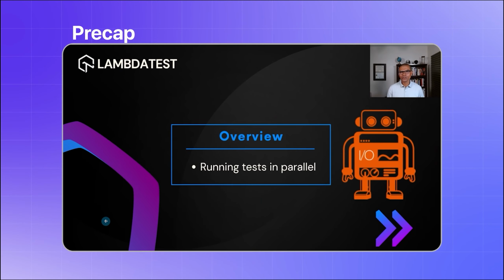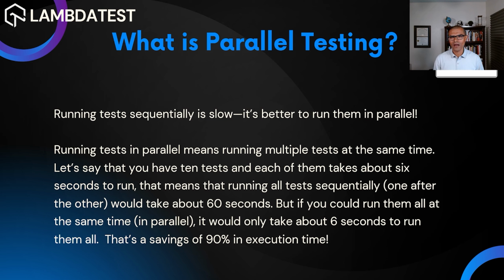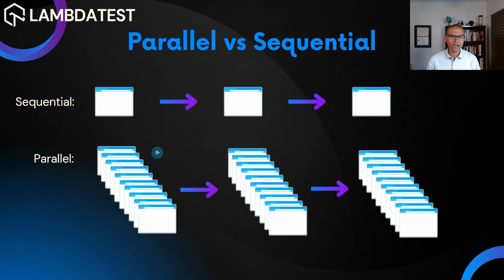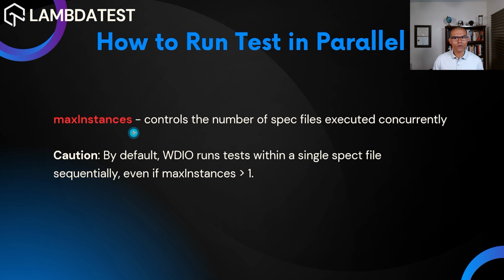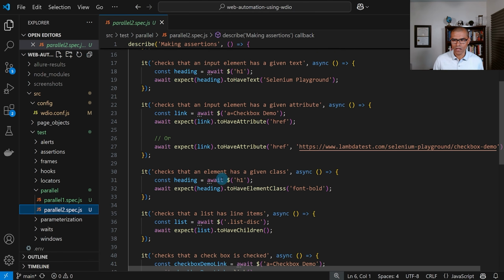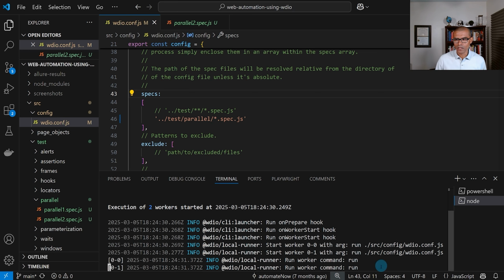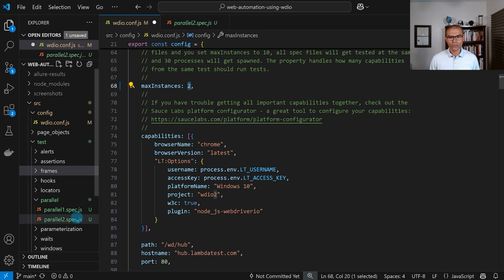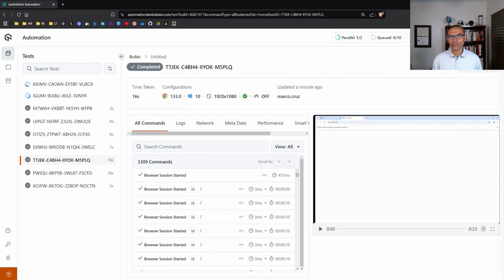Master Parallel Testing in WebdriverIO for Faster Test Automation | Part 13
Watch this video to learn how to speed up test execution by running tests in parallel with WebdriverIO, optimizing your test automation process. Start FREE Testing:

📢In Part 13 of the WebdriverIO series, join 𝐌𝐚𝐫𝐜𝐨 𝐀 𝐂𝐫𝐮𝐳, founder of AutomateNow, and
learn how running tests in parallel can drastically reduce test execution time and improve efficiency. Marco explains how to configure WebdriverIO for parallel test execution on TestMu AI. Watch to discover how to run multiple tests simultaneously and optimize your test automation workflow.

➡  𝐇𝐨𝐰 𝐜𝐚𝐧 𝐫𝐮𝐧𝐧𝐢𝐧𝐠 𝐭𝐞𝐬𝐭𝐬 𝐢𝐧 𝐩𝐚𝐫𝐚𝐥𝐥𝐞𝐥 𝐢𝐦𝐩𝐫𝐨𝐯𝐞 𝐭𝐞𝐬𝐭 𝐚𝐮𝐭𝐨𝐦𝐚𝐭𝐢𝐨𝐧 𝐞𝐟𝐟𝐢𝐜𝐢𝐞𝐧𝐜𝐲?
Running tests in parallel allows multiple tests to execute simultaneously, drastically reducing execution time and improving overall efficiency, making it ideal for faster test cycles in large projects.

𝐕𝐢𝐝𝐞𝐨 𝐂𝐡𝐚𝐩𝐭𝐞𝐫𝐬 👀
00:00 - Introduction
01:10 - What is Parallel Testing?
03:11 - Parallel Testing in WebdriverIO
04:50 - How to Run Tests in Parallel
08:20 - Conclusion